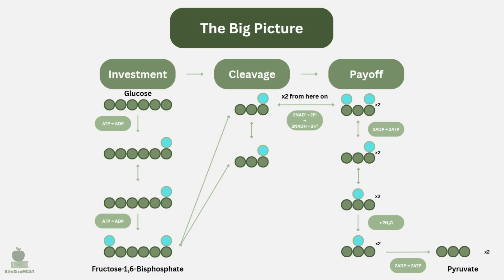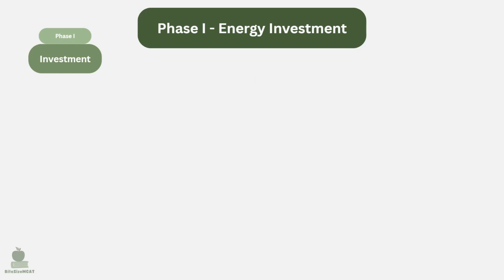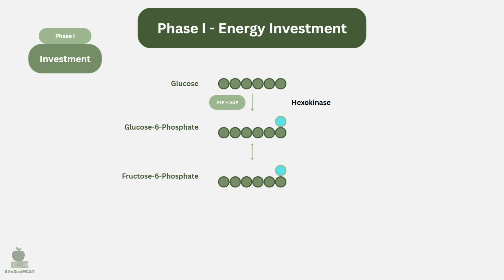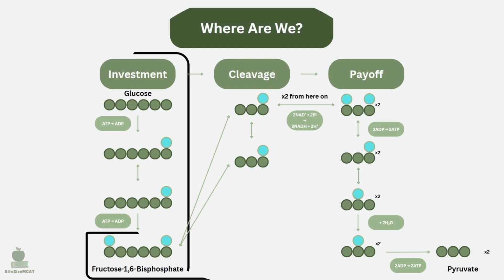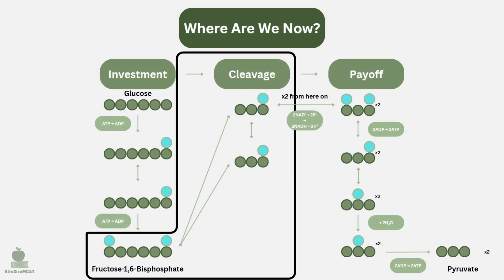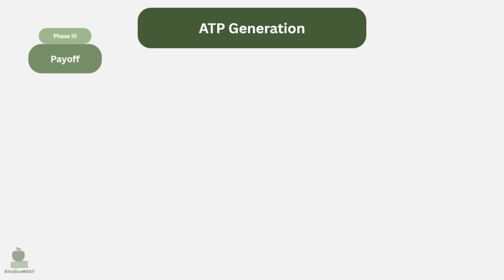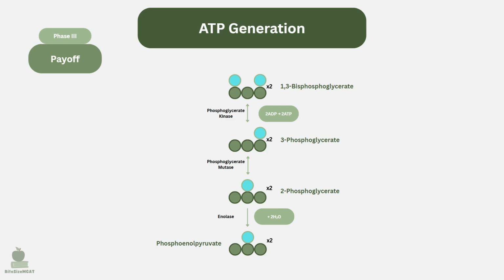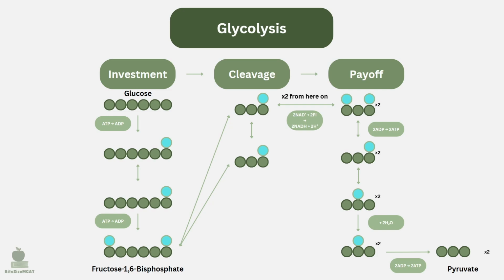Glycolysis Made Simple (Tracking Carbons) | MCAT Biochemistry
In this video, you will learn how to work through glycolysis step-by-step, focusing on counting carbons and phosphate groups.

Instead of trying to brute-force memorize all 10 steps, you’ll learn how to break this down into three distinct phases and track carbons to truly understand the flow of energy through the pathway. This will serve as a framework to build off of for your biochemistry courses and the MCAT.

You will learn to:
* Track carbon flow throughout the glycolysis pathway
* Understand the three key phases: investment, cleavage, and payoff
* Determine where NADH comes from
* Follow where ATP is used and produced
* Create a clear mental model for framing a complex biochemical pathway